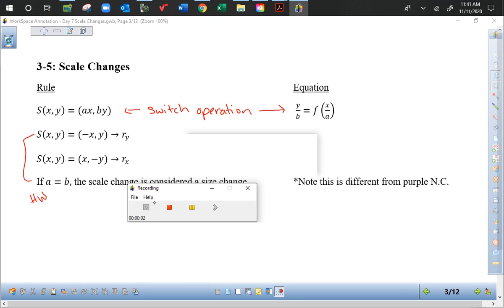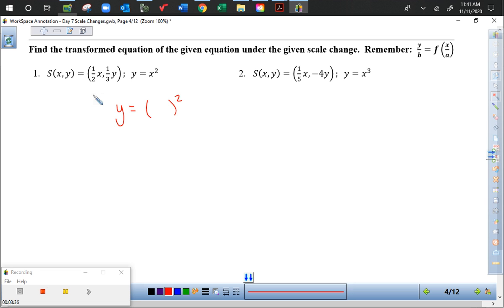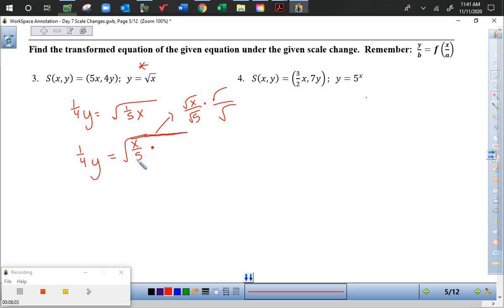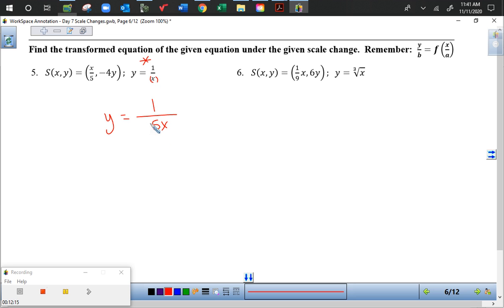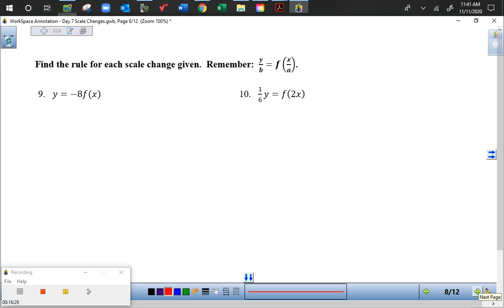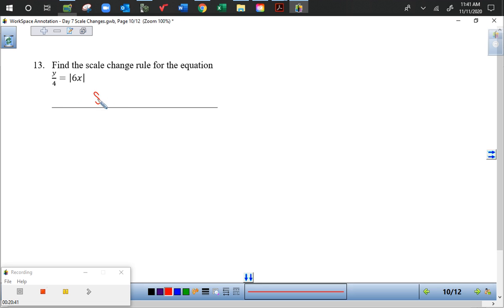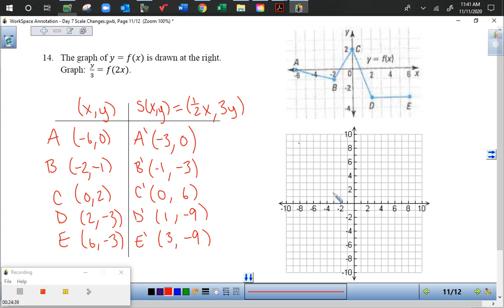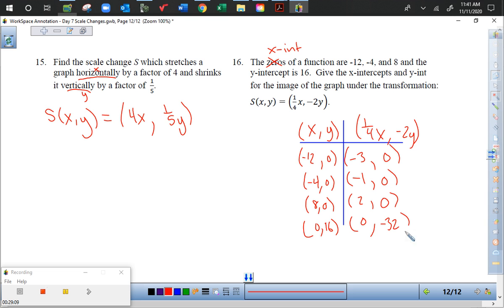Day 7 for 3-5 Scale Changes